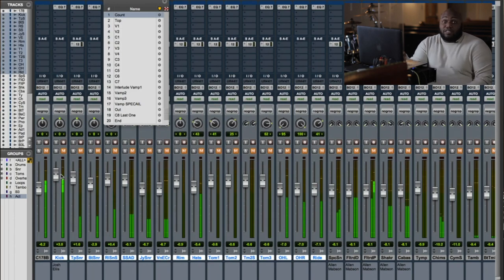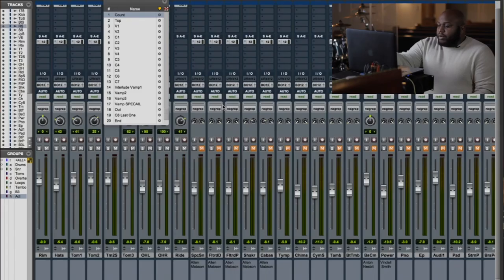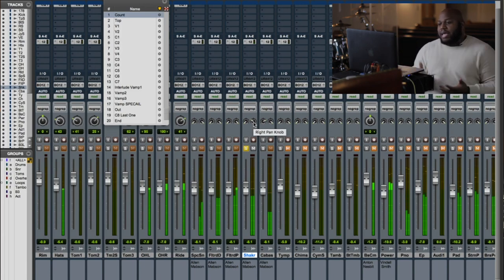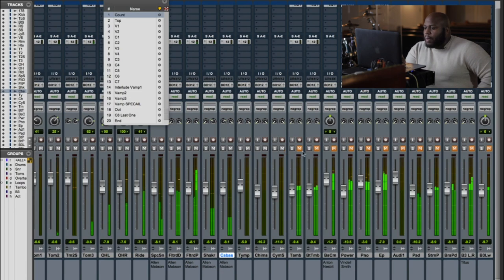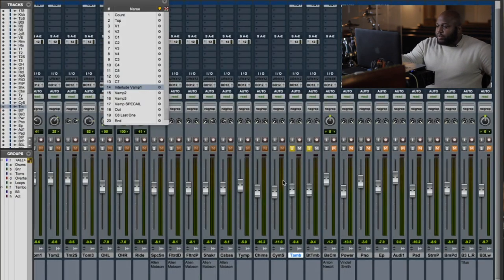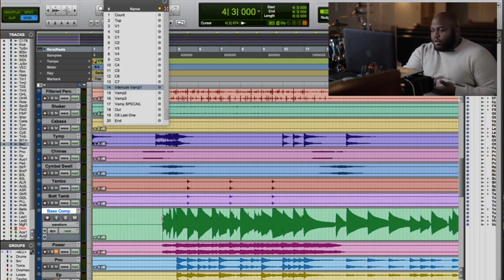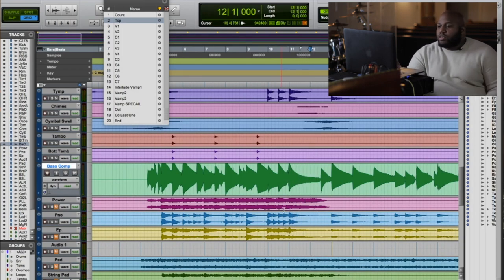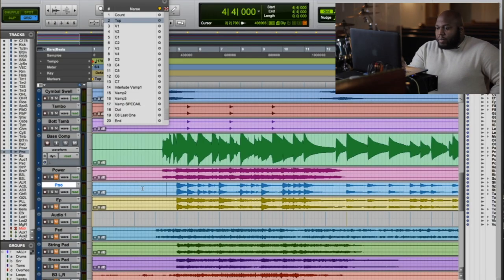Enroll In Ay'Ron Lewis's Masterclass For FREE! This Month Only! |Expires Sept. 30 2022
From now until Sept. 30th Enroll In Ay'Ron Lewis's Masterclass for FREE!!